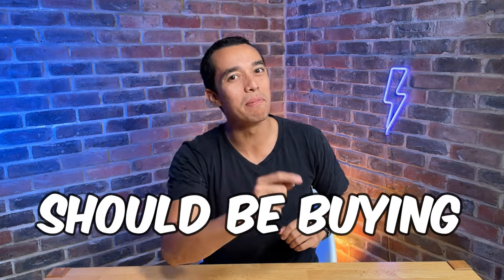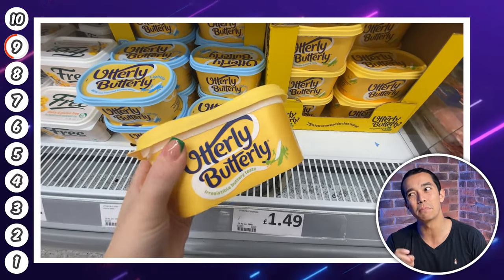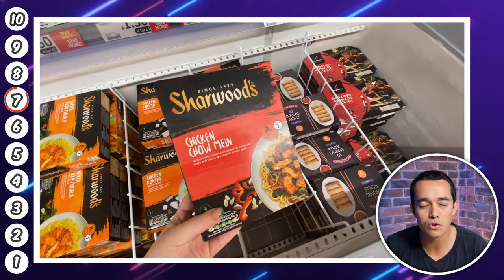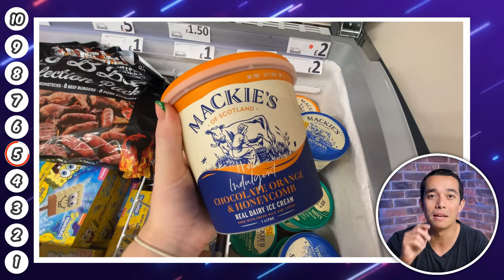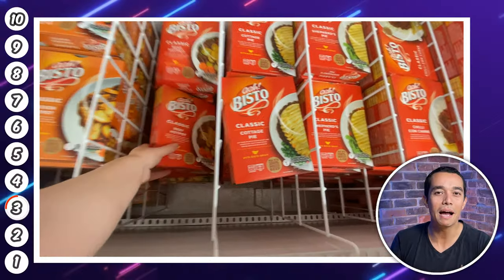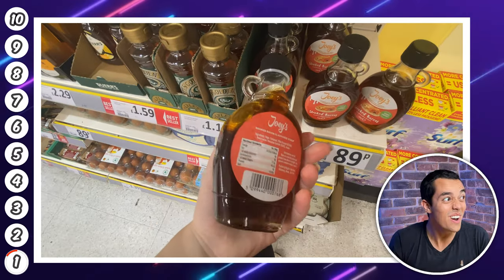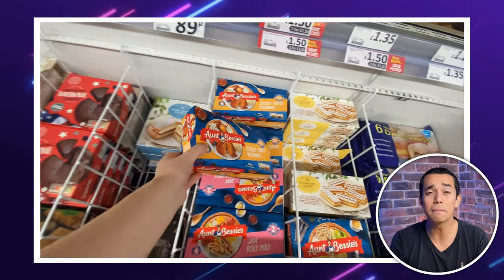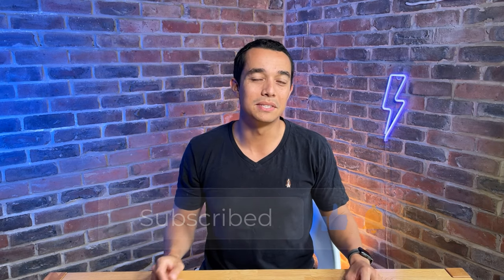10 Things You SHOULD Be Buying At HERON FOODS - AUGUST 2022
Welcome back deal hunters, today I'm sharing my top picks you should be buying at Heron Foods this month.

If you're lucky enough to have a Heron close by, you'll know they're brilliant for finding fantastic deals, as well as limited edition or rare products. Going there is always fun, and you can bag some real bargains.

Keep watching to see wacky biscuit flavours, cheap ready meals, fun treats for the kids and lots more...

- Tom ⚡